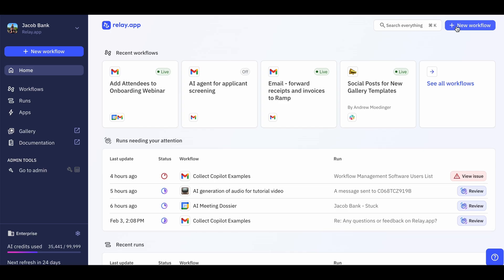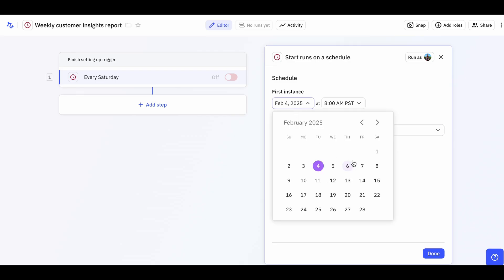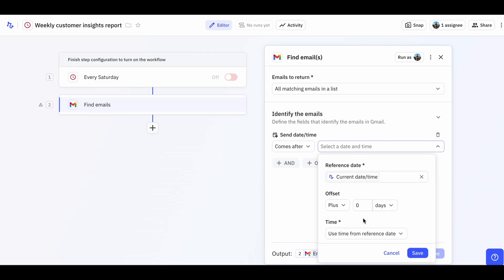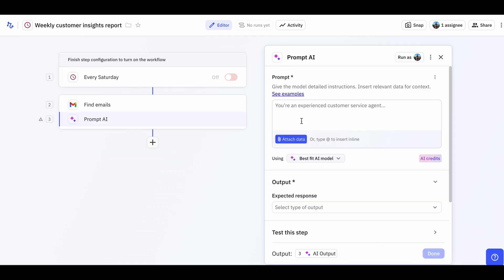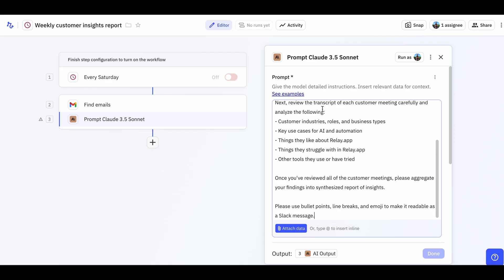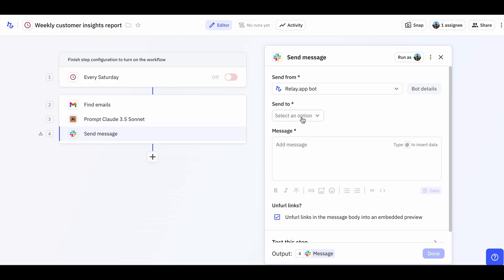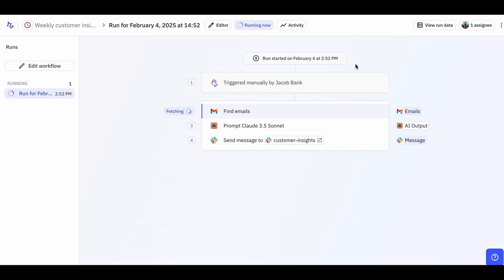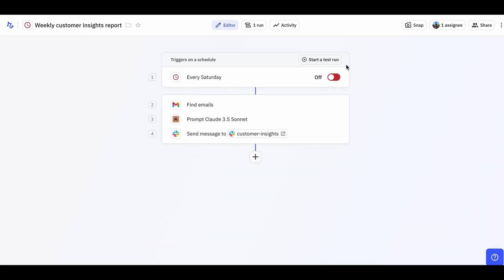How to build an AI agent for customer insights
Check out the gallery template here for prompts and step-by-step guidance

Learn how to build an automated weekly customer insights report. In this tutorial, we'll show you how to automatically analyze customer calls and generate actionable insights using AI, then share them with your team through Slack - all without any manual work.

Chapters:
0:00 - Introduction
0:18 - Creating a new workflow & setting up scheduled trigger
0:39 - Configuring Gmail find step for meeting notes
1:05 - Setting up the AI step with Claude 3.5 Sonnet
1:43 - Adding Slack integration for sharing insights
2:00 - Testing the workflow

This powerful AI agent takes just minutes to set up but saves hours of manual work each week by automatically:
- Collecting meeting notes
- Analyzing conversations for key patterns and insights
- Sharing formatted reports with your team via Slack